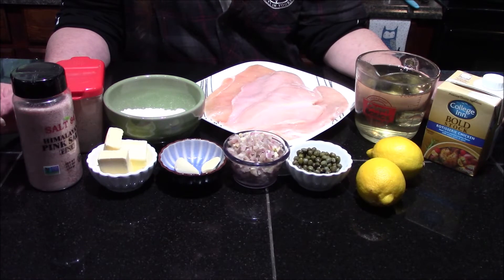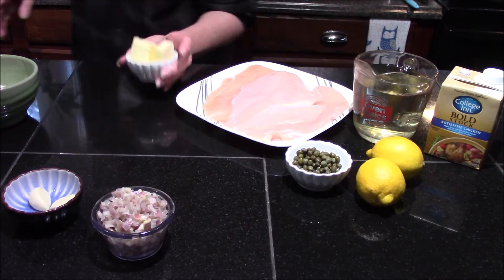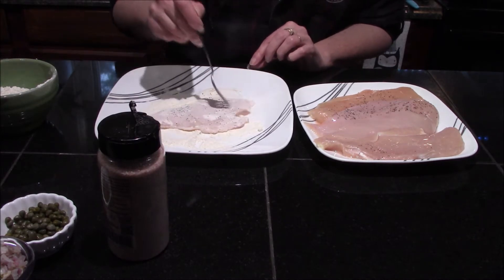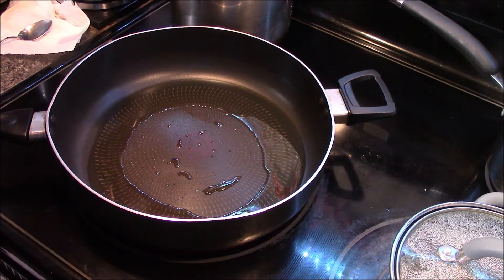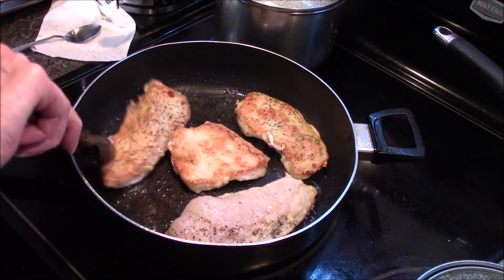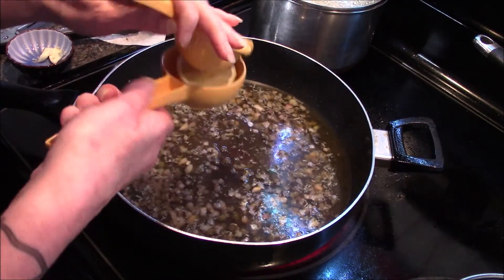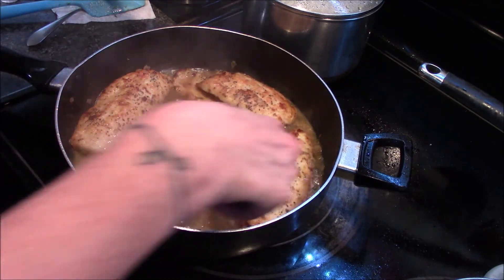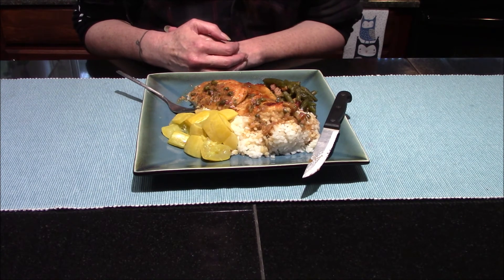Homemade Chicken Piccata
Welcome back for one of my family's favorite chicken dishes.

Members:
Slacker_E
Clinton Seamen
From The Geek Den
Gamester Dad
Truflat
Alicia ThickaThanASnicka
Cynical Siege
Expressions Gaming
From Within Gaming
db junkfoodjohn
Parahore-27
hungry border
SquishyUnicorn4
Gaming Grandpa
GameHunter
Ole Cranky Gamer
YTZulu_ReaperZ
XY_Tizzy
SeriousTeam LB
LebaneseGamer Pro
Gizmo
te Ray

Ingredients:

2 boneless, skinless chicken breasts, sliced thin
2 cups white wine
1/2 cup chicken broth
2 TBS capers
juice of 2 small lemons
1 small shallot, minced
2 cloves garlic finely chopped
4 TBS cold butter
enough flour to lightly coat your chicken